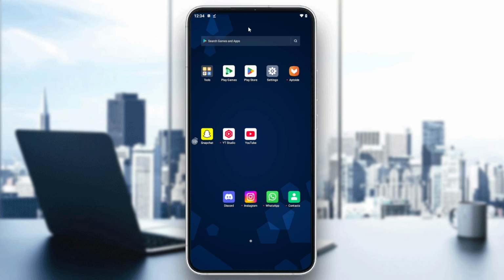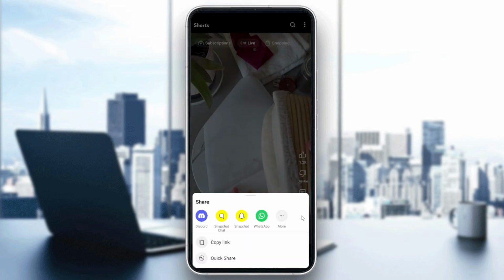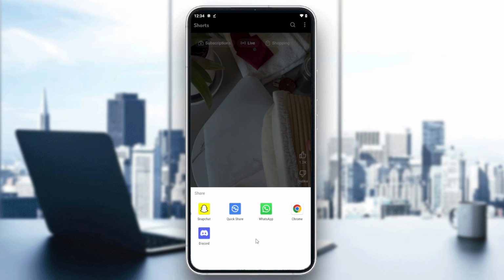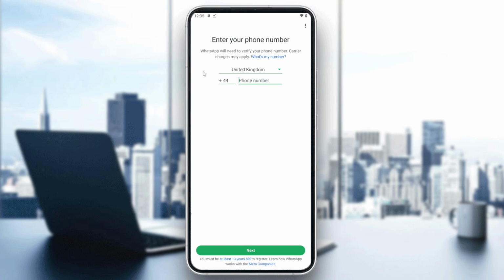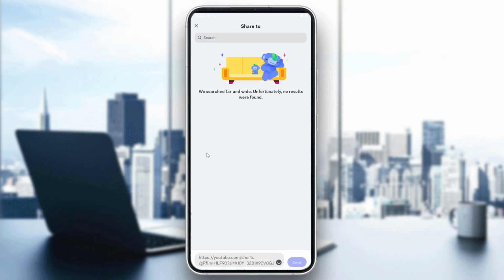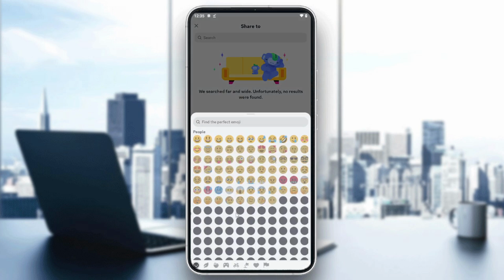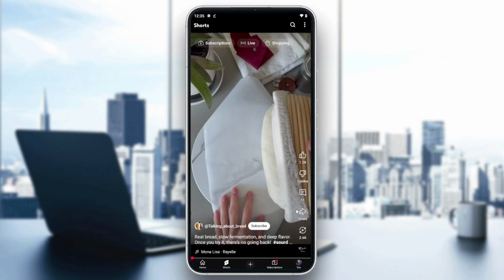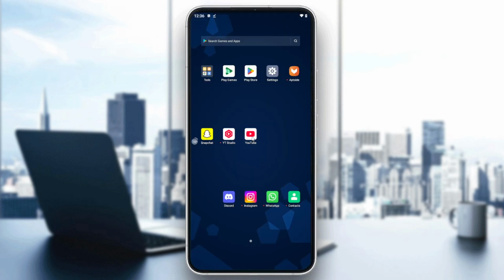How To Send YouTube Shorts On WhatsApp Tutorial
Today we talk about send youtube shorts on whatsapp,how to download youtube shorts,youtube video on whatsapp,how to set youtube video as whatsapp status,whatsapp tips and tricks